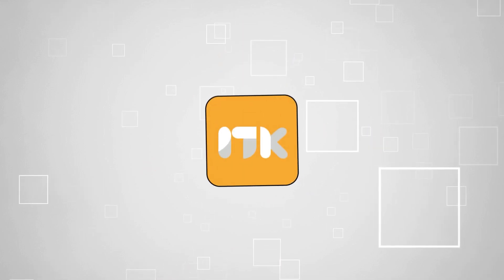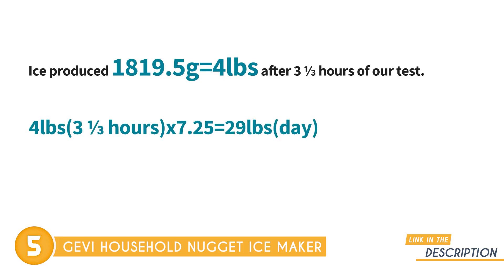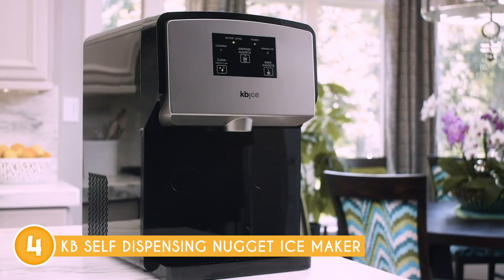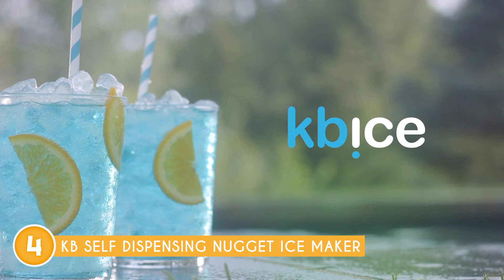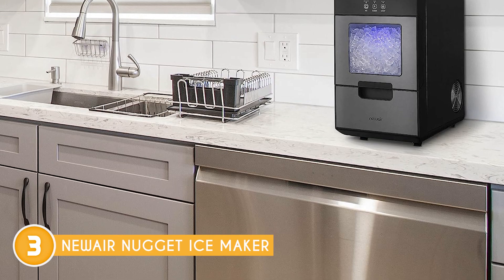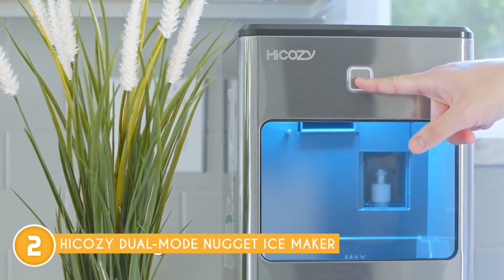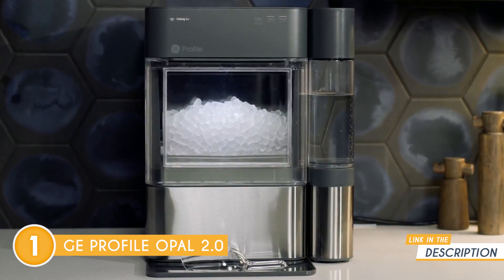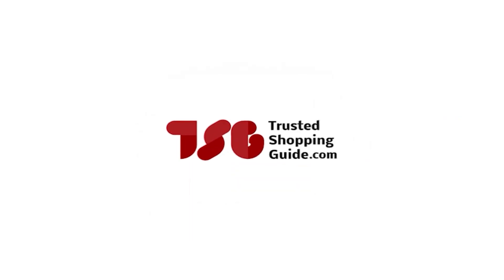✅ Top 5 Best Nugget Ice Makers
best nugget ice makers | crushed ice maker countertop | portable nugget ice maker

00:00 - Introduction

**00:47** - Gevi Household Nugget Ice Maker

**03:04** - KB Self Dispensing Nugget ice maker

**05:05** - NewAir Nugget Ice Maker

**07:00** - HiCOZY Dual-Mode Nugget Ice Maker

**08:47** - GE Profile Opal 2.0

Get ready to chill with us as we explore the wonders of these incredible machines that transform water into delightful, chewable nuggets of frozen perfection. From refreshing beverages to fancy cocktails, our list of Nugget Ice Makers is the star of the show. So, grab your favourite glass, sit back, and join us on this icy adventure. Let's get cracking with Nugget Ice Makers 101!